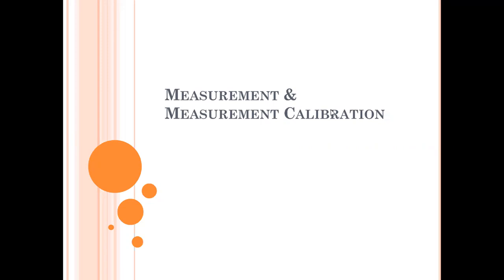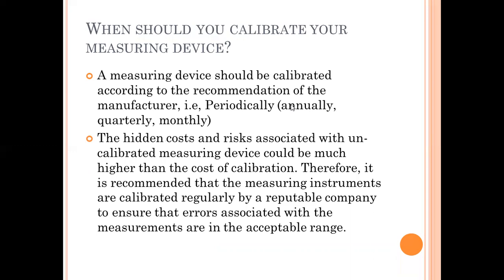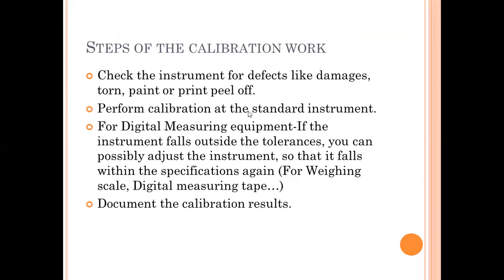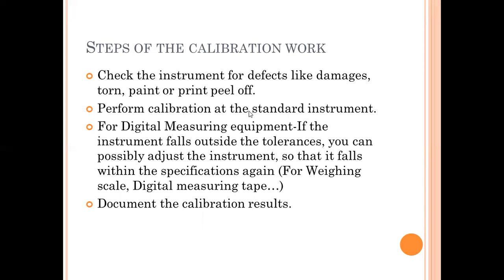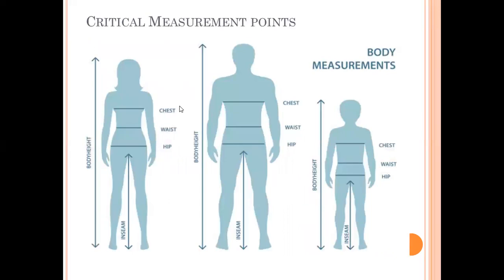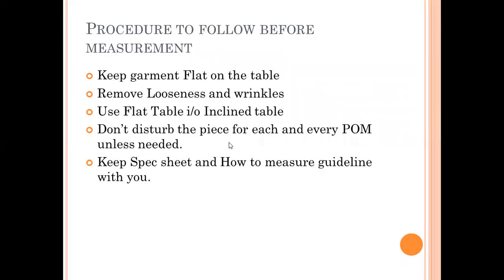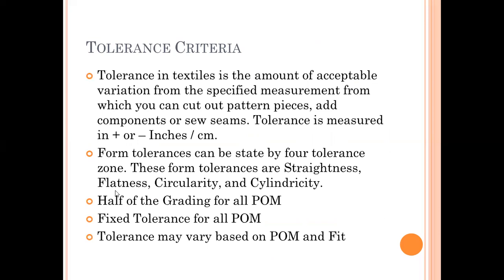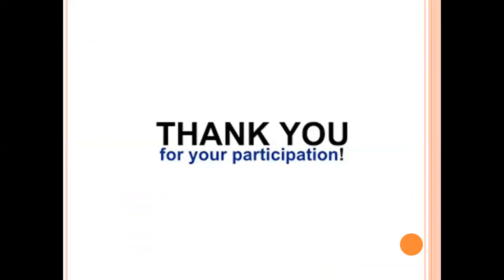Learn more about 'Measurement and Calibration'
Watch this video to learn more about the 'Measurement & Calibration'